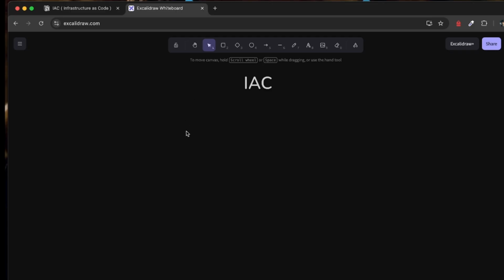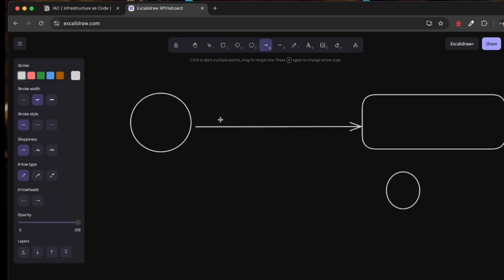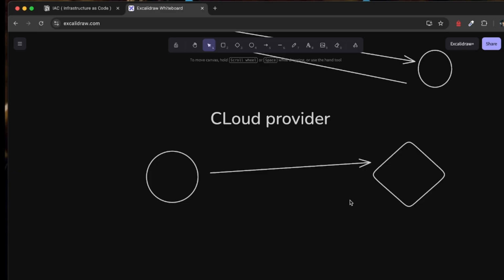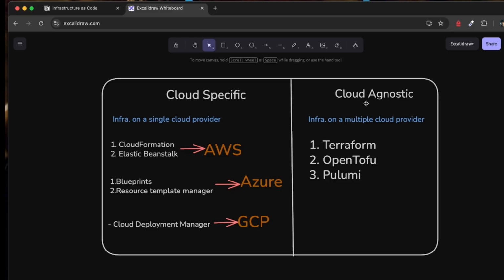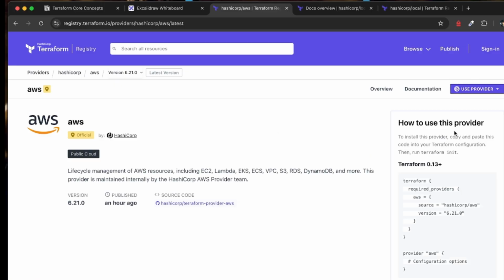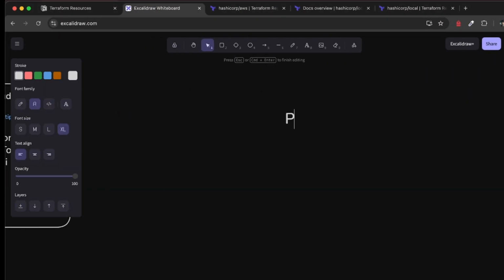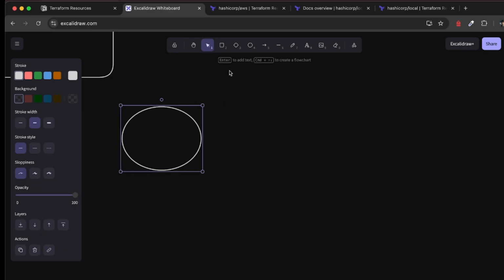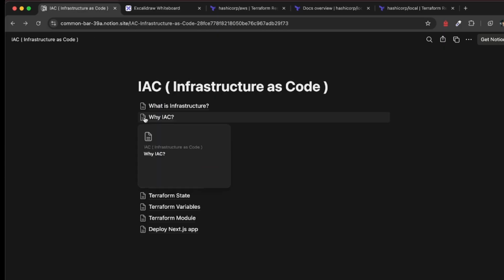IAC || Terraform Basics